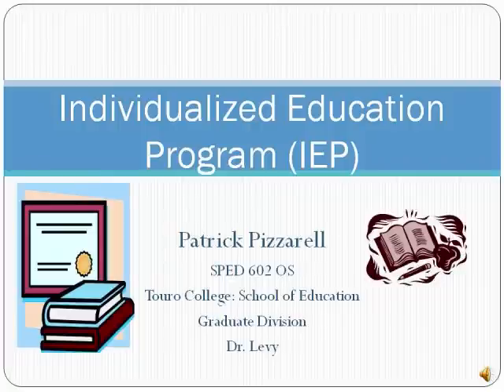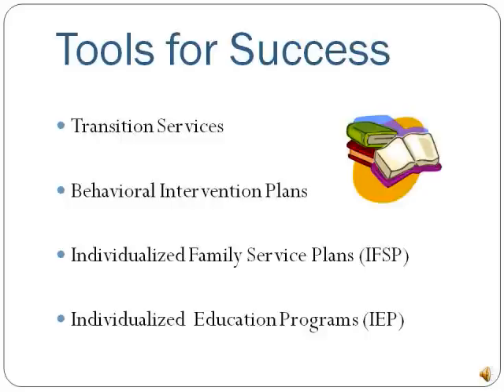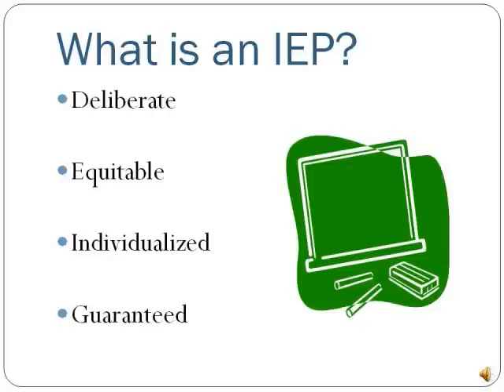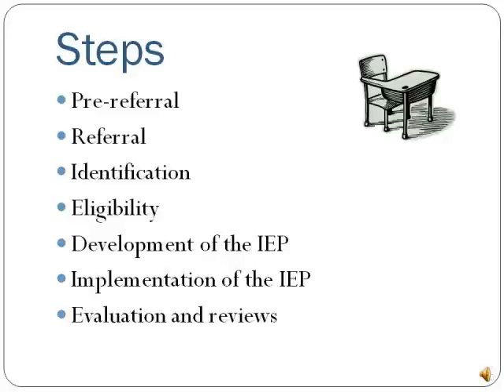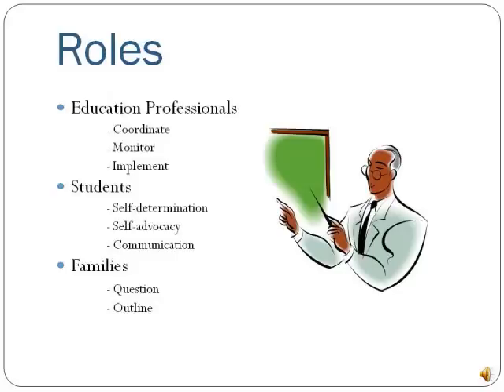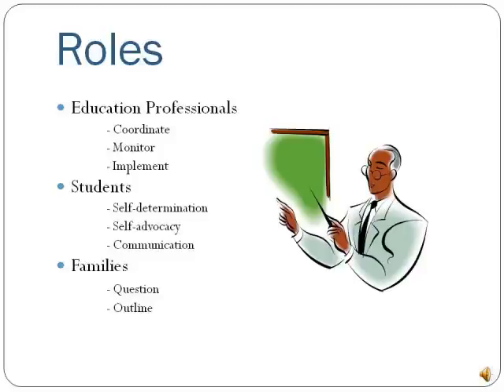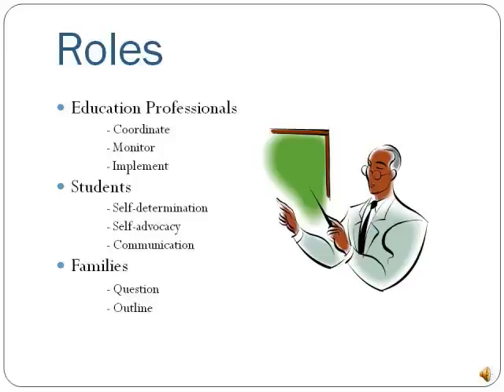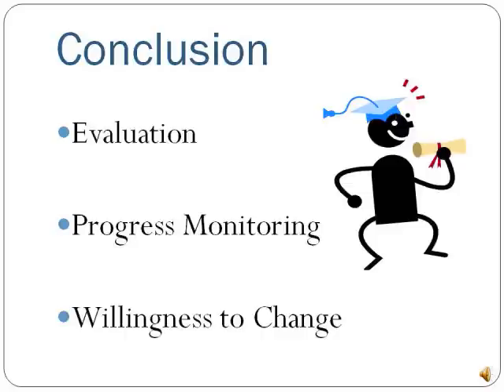Individualized Education Program (IEP)